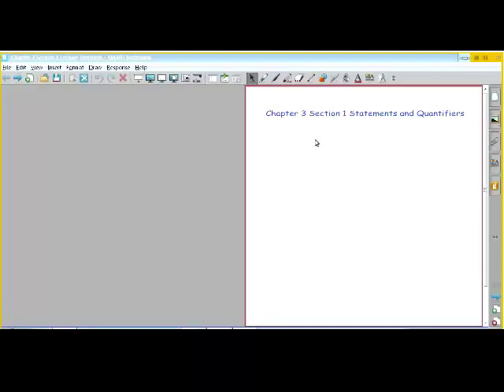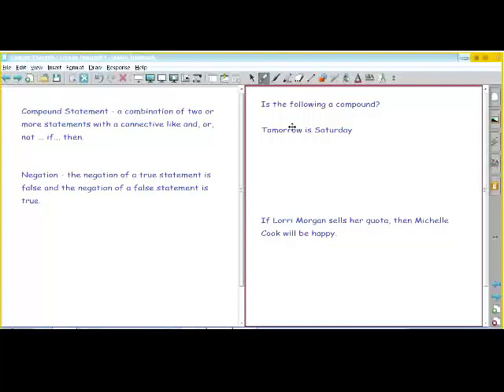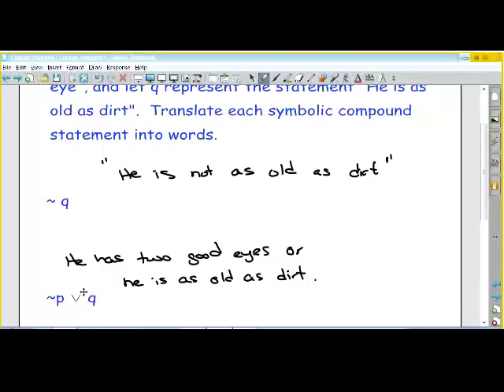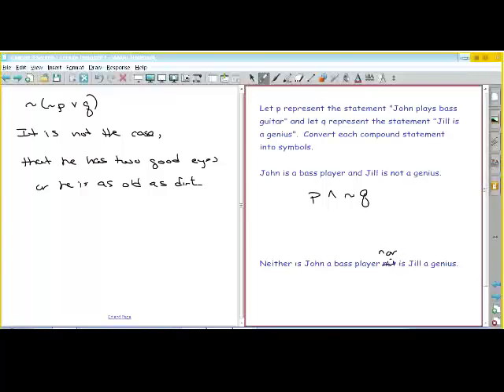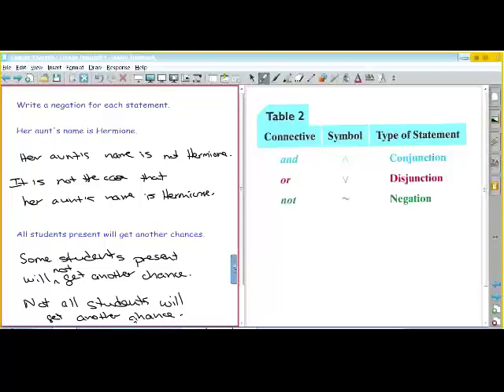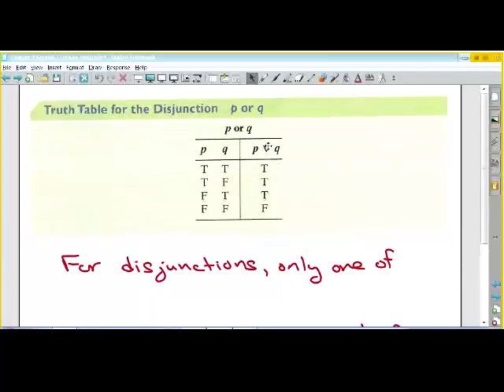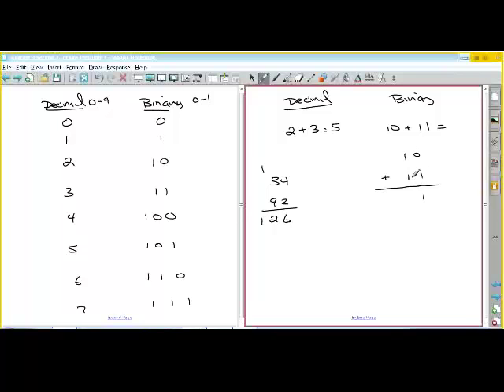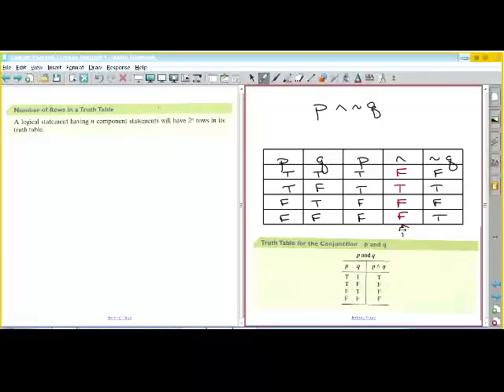Class 9 MTH 151